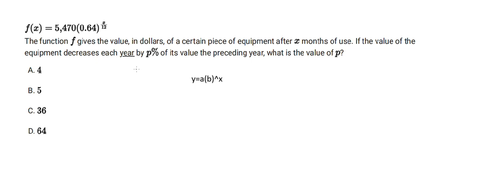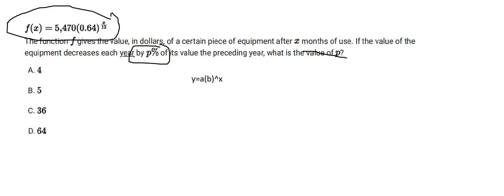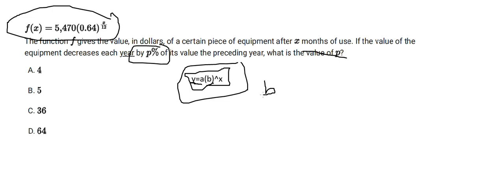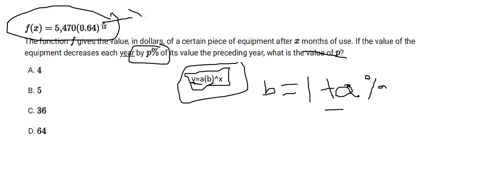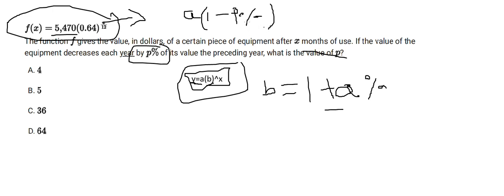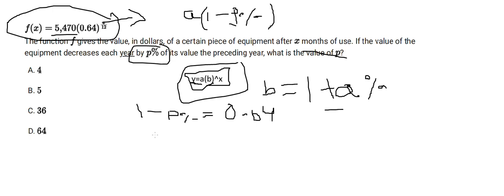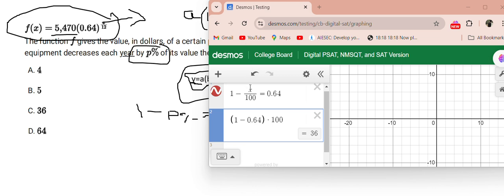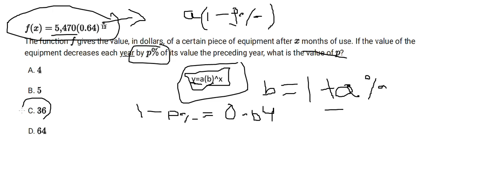02_Most imp SAT past question.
This is the 2nd video of SAT imp maths question series.
learn the concept and score 800.